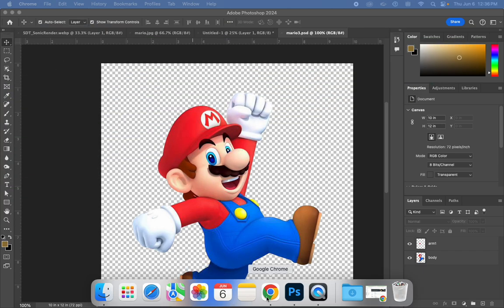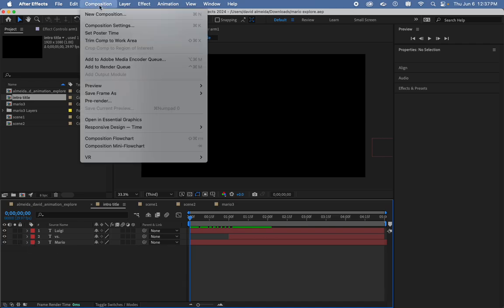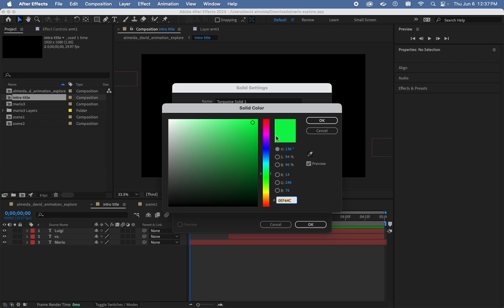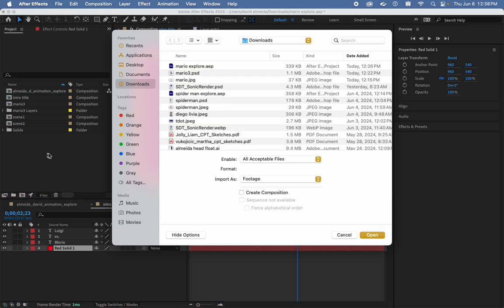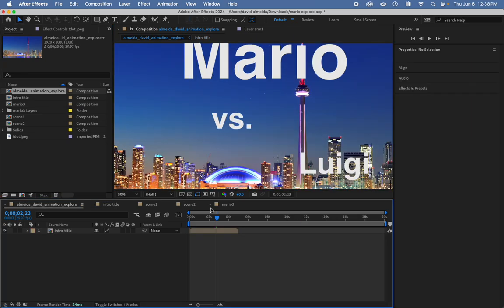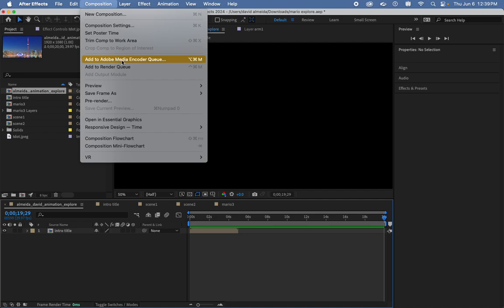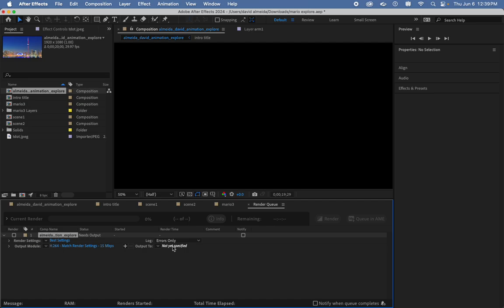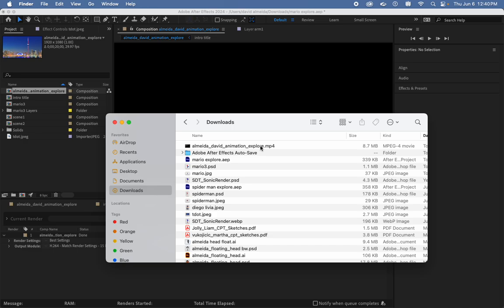exploring tech animation after effects 3